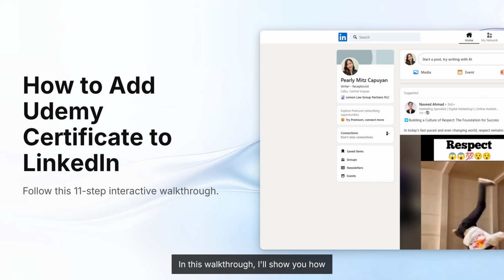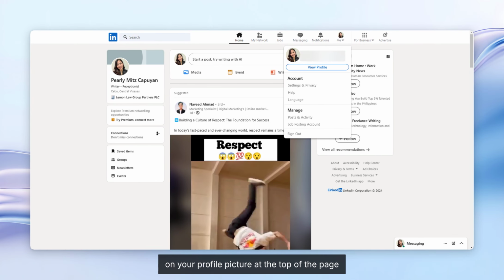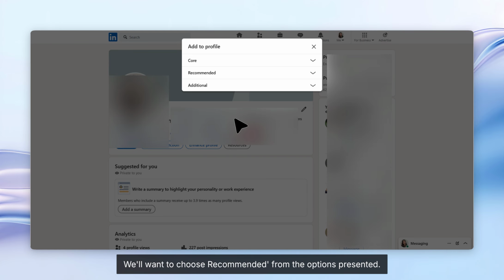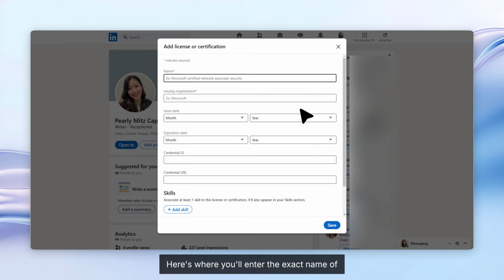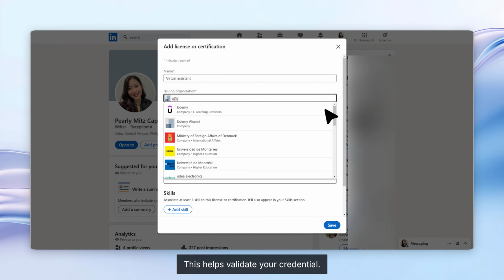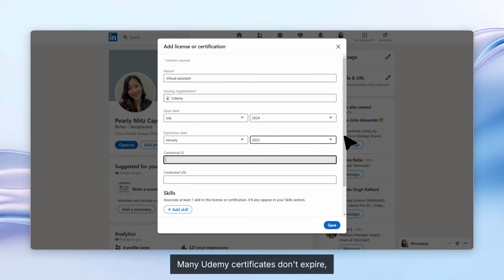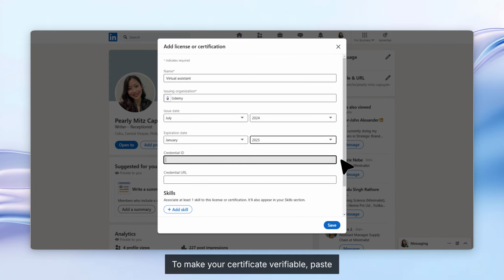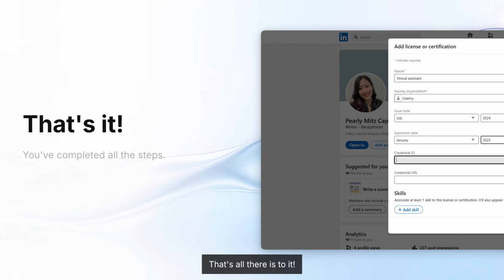How to Add Udemy Certificate to LinkedIn Profile (2026 Tutorial)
Learn how to properly add your Udemy certificates to your LinkedIn profile to showcase your professional skills and achievements.

In this step-by-step tutorial, I'll walk you through the complete process of adding Udemy certifications to your LinkedIn profile. This is essential for professionals who want to display their continuous learning and skill development to potential employers, recruiters, and network connections.

Timestamps:
0:00 Click on your profile picture and select View Profile
0:10 Click on the Add profile section
0:20 Select Recommended from the menu
0:30 Scroll down to the Licenses and Certifications section
0:40 Enter the name of your badge or certification
0:50 Type and select Udemy as your issuing organization
1:00 Add the date when you received the certification
1:10 Add the expiration date of the certification
1:20 Add the ID number for your badge if applicable
1:30 Paste the unique badge URL from Udemy found in the badge details
1:40 Click Save and the badge will now appear in your profile

Adding Udemy certificates to your LinkedIn profile is a powerful way to demonstrate your commitment to professional development. Whether you've completed courses in digital marketing, programming, business analytics, or any other field, displaying these credentials helps establish credibility with your professional network.

This tutorial works for all types of Udemy certificates and completion badges. The process is straightforward and only takes a few minutes to complete for each certification you want to add.